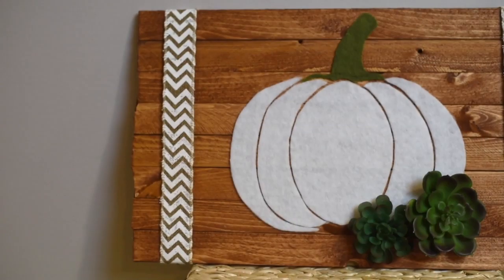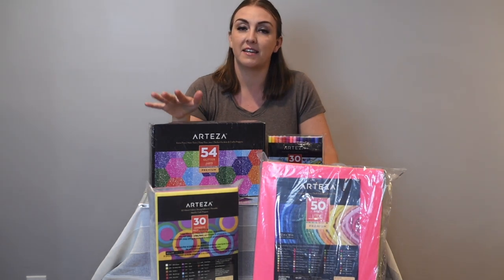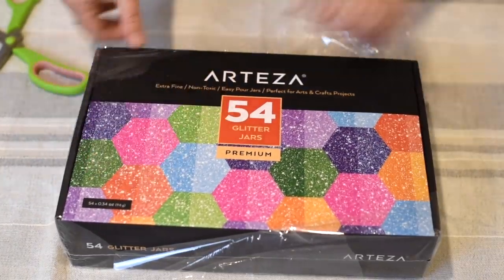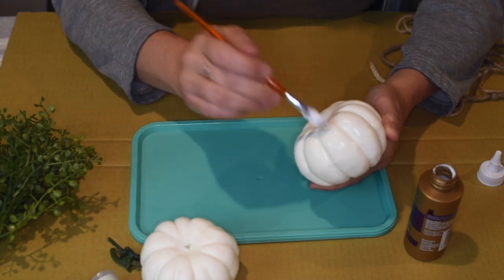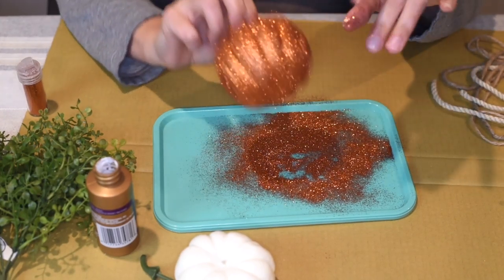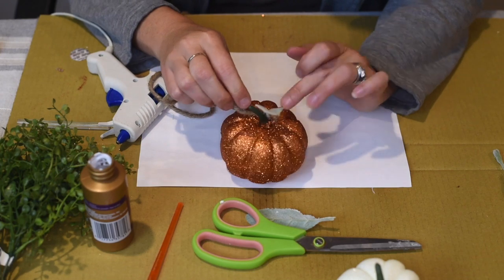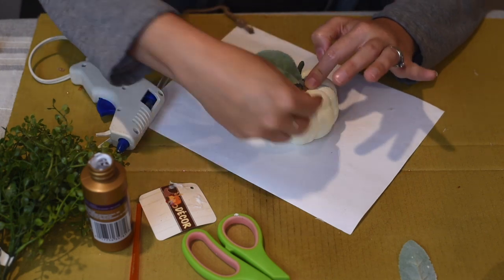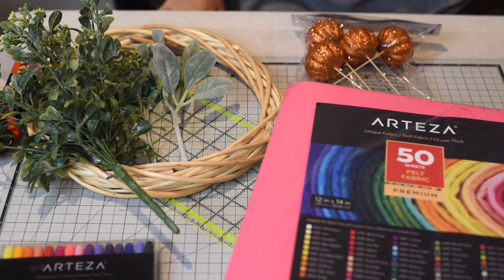🍂🍁FARMHOUSE FALL DECOR | FARMHOUSE FALL DECOR DIY | ARTEZA🍂🍁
Hello friends thanks for joining me again! In today’s video I am showing you three FARMHOUSE FALL DECOR projects. These FARMHOUSE FALL DECOR DIY
projects are so easy and simple to make. Fall is my favorite time of year so I’m so ready to start all the FALL DIY DECOR. It’s a pleasure to work with you!

These products were kindly gifted to me by Arteza to review for my channel.